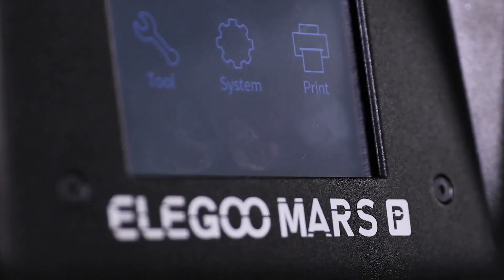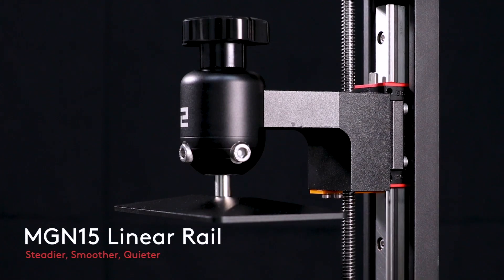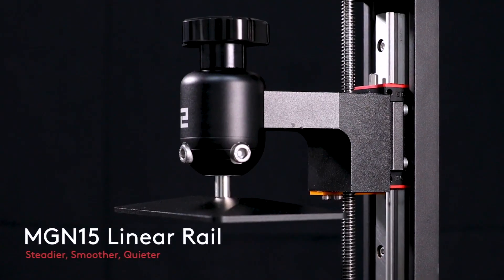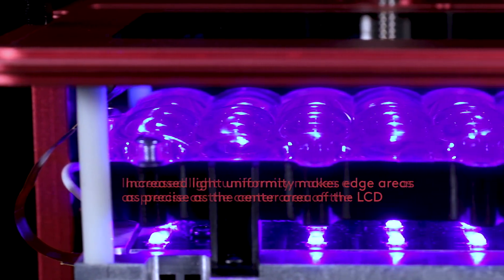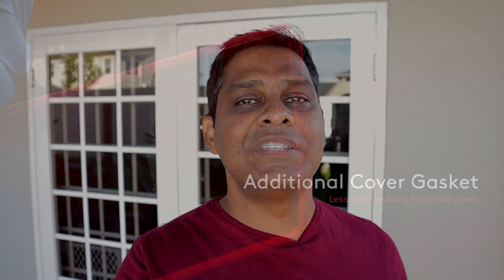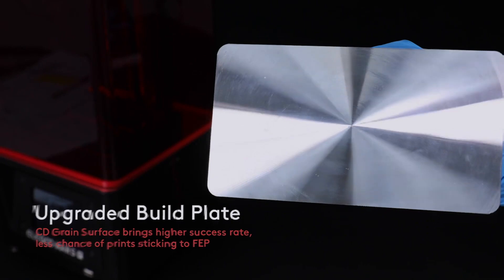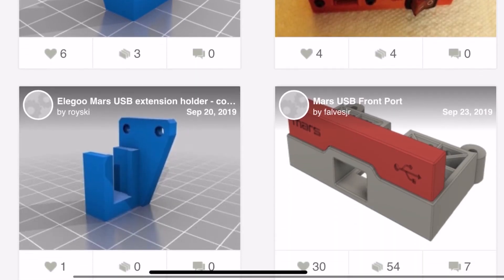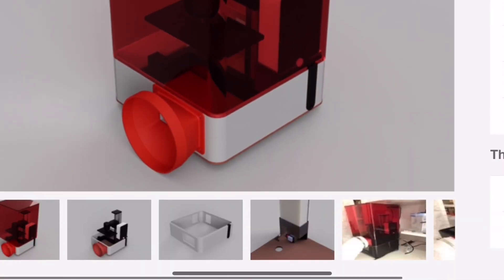Should you upgrade or wait for the Elegoo Mars Pro? My impression may shock you!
This video is about the new Elegoo Mars Pro and my first impression. Should you upgrade to the Pro if you already have a  Mars? Should you wait for the Pro if you are looking to buy a SLA Resin 3D printer? My impression may shock you!

4 Pack Plastic Resin Tanks